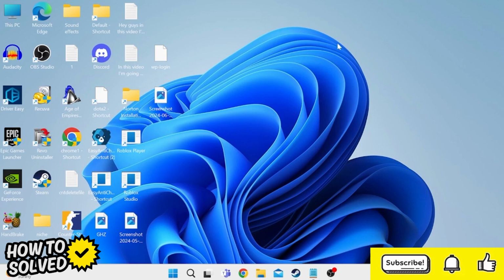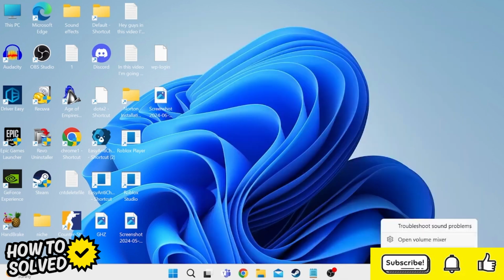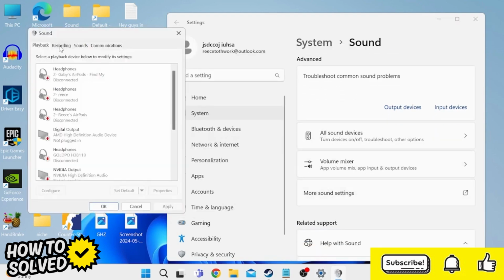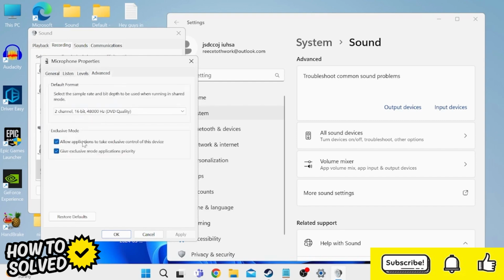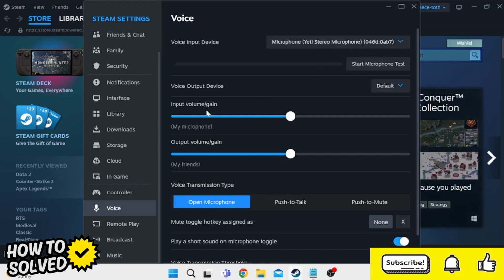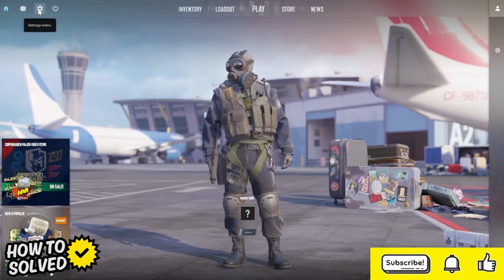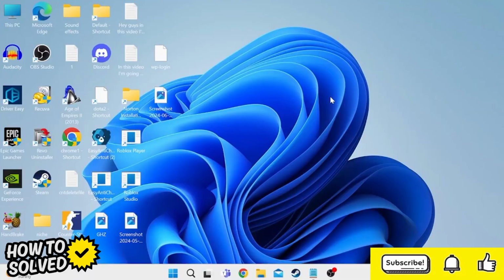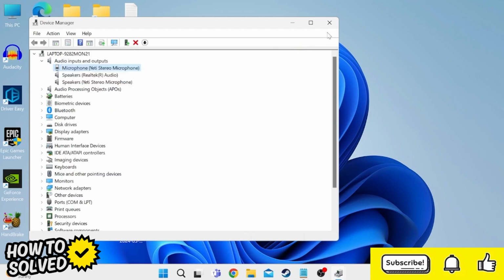[Easy Fix] Counter-Strike 2 Mic Not Working in Voice Chat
In this video I will show you how to [Easy Fix] Counter-Strike 2 Mic Not Working in Voice Chat